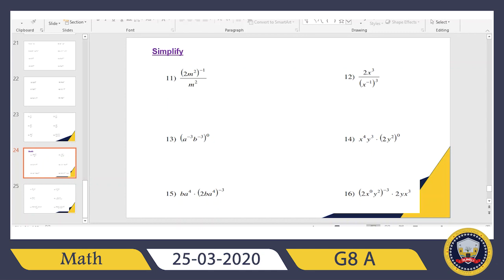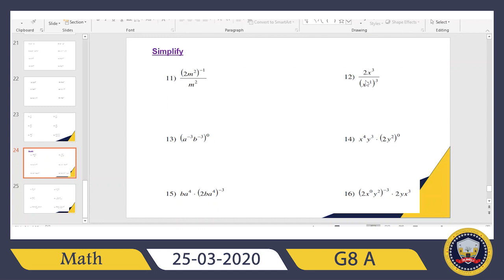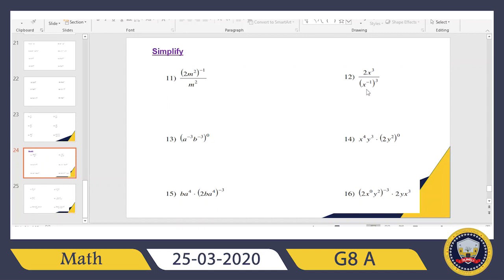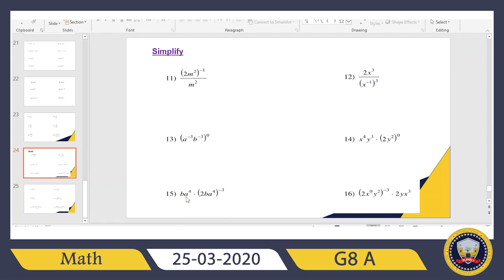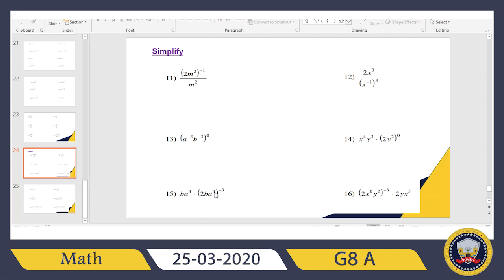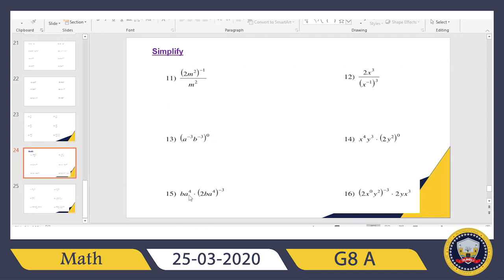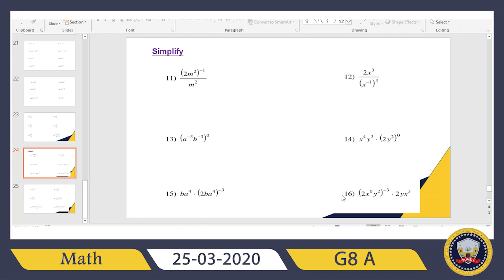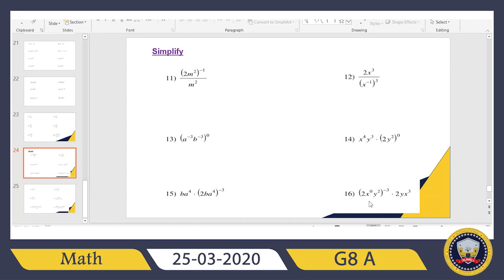Math G8 A